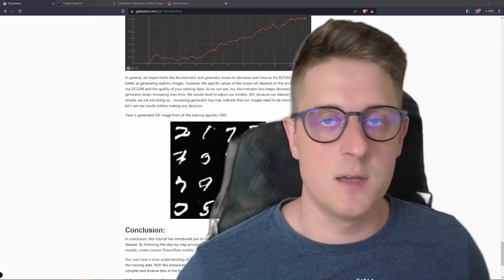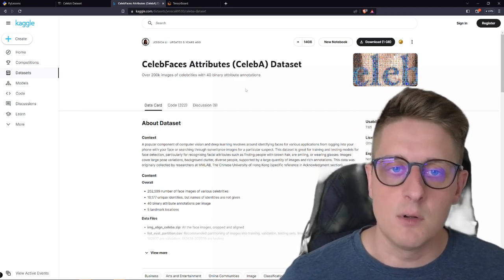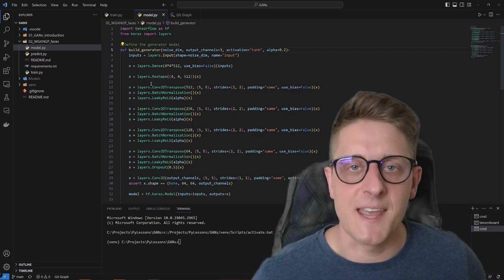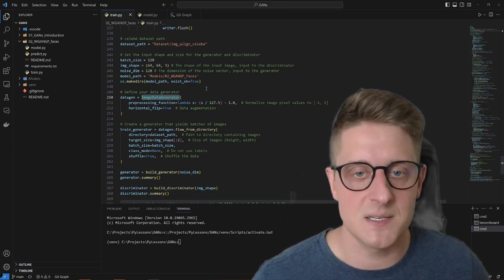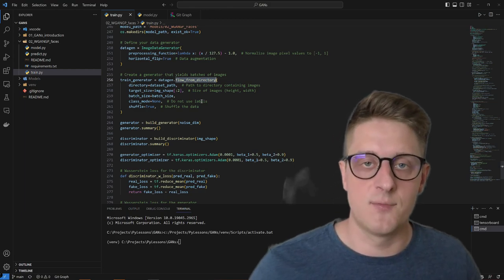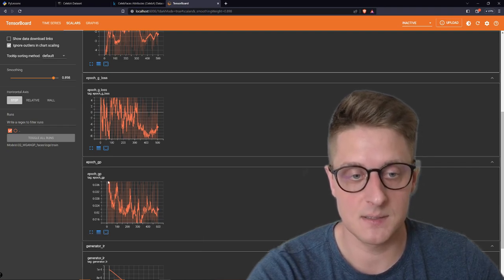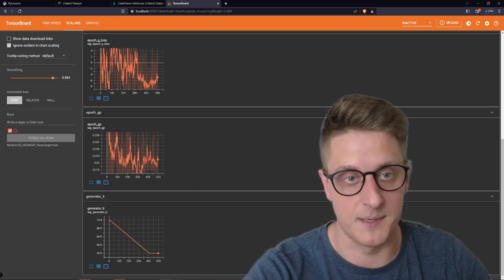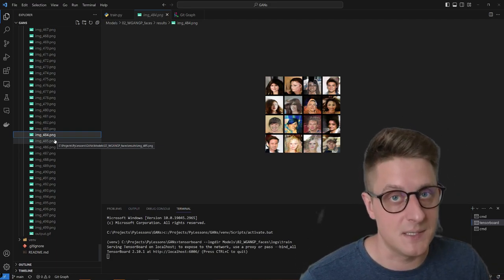How To Train Your WGAN-GP To Generate Fake People Portraits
Dive into the world of advanced GANs with our tutorial on WGAN-GP. Discover how it overcomes training instability and generates realistic human portraits from the CelebA dataset. Upgrade your GAN skills by converting your DCGAN into a powerful WGAN-GP model. Experience the stability and robustness of WGAN-GP with the 1-Lipschitz constraint and gradient penalty. Harness the massive CelebA dataset to generate lifelike faces. Gain code explanations, architectural changes, and understand the impact of the gradient penalty. Learn instance noise and track training progress with image generation. Master stable and high-quality GAN training with WGAN-GP.